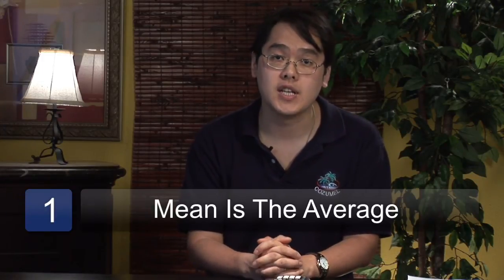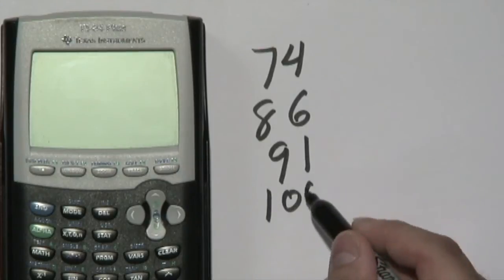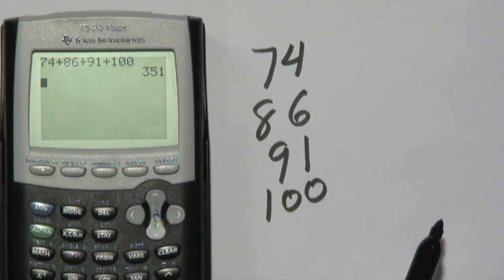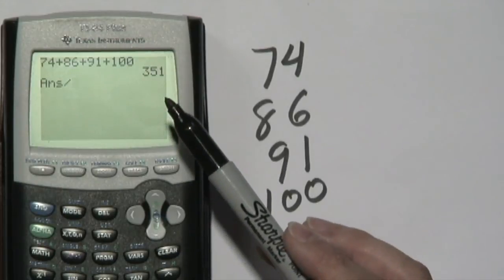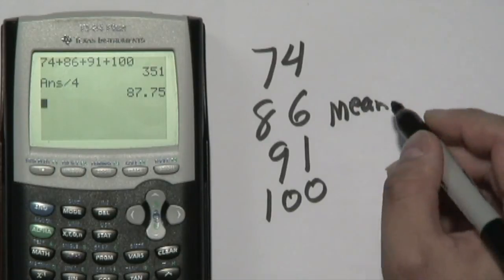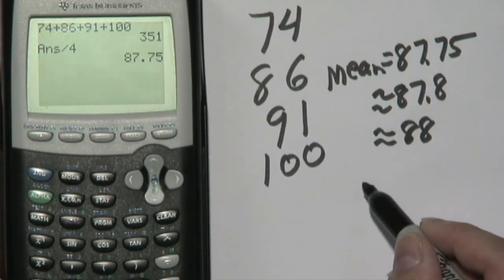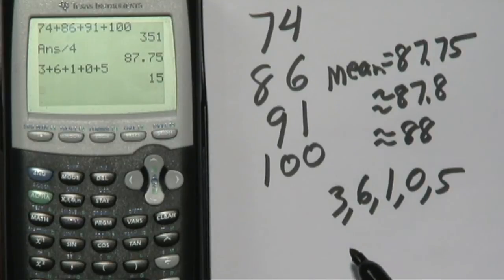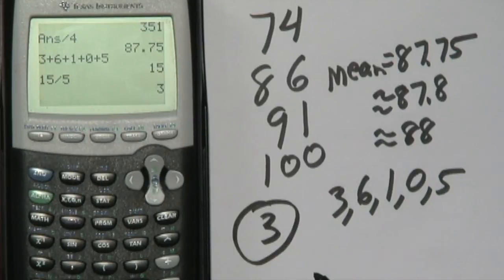Mathematics : How to Determine the Mean Score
To determine the mean score, you must find the average of all the scores. Learn more about finding the mean with help from math teacher in this free video on mathematics.